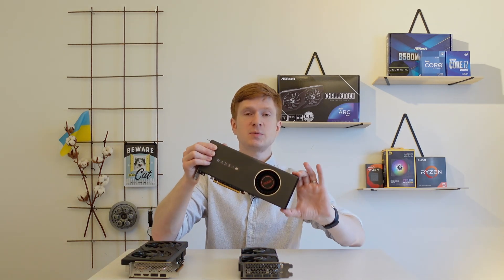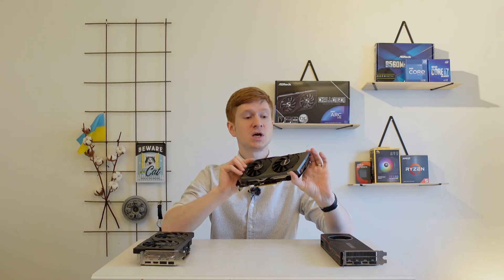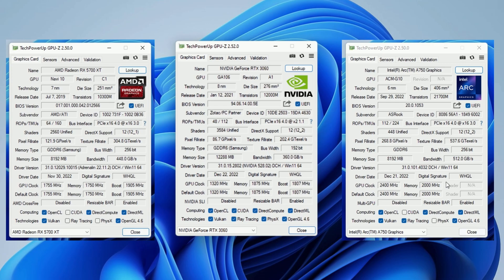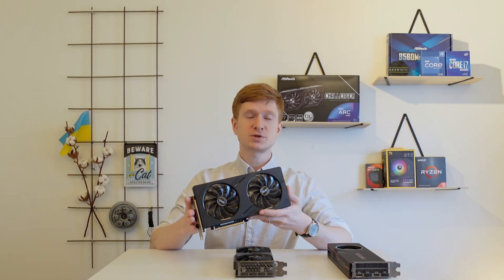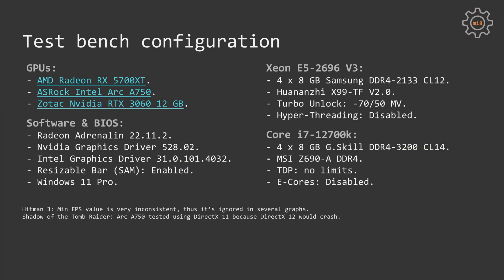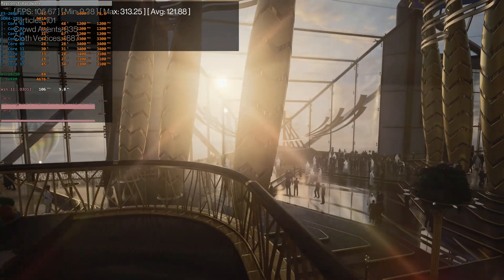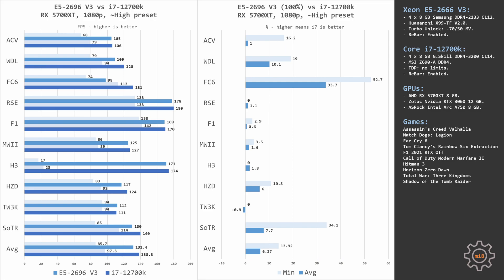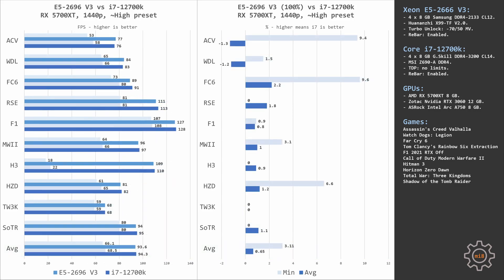🇬🇧 AMD, Nvidia or Intel, what's best for X99? RX 5700XT, RTX 3060, Arc A750 | E5-2696 V3, i7-12700k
00:00 Welcome to Miyconst Hardware
00:43 AMD RX 5700XT
01:04 Nvidia RTX 3060 12 GB
01:16 Intel Arc A750
01:50 Resizable Bar
02:11 Results visualization
02:33 Test stand specification
03:31 RX 5700XT 1080p
04:10 RX 5700XT 1440p
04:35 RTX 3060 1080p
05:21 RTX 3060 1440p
05:44 Arc A750 1080p
07:17 Arc A750 1440p
07:42 RX 5700XT – conclusion
09:43 RTX 3060 – conclusion
11:22 Arc A750 – conclusion
13:14 Conclusion and slides

My Ukrainian partner:
- Alex Povzun